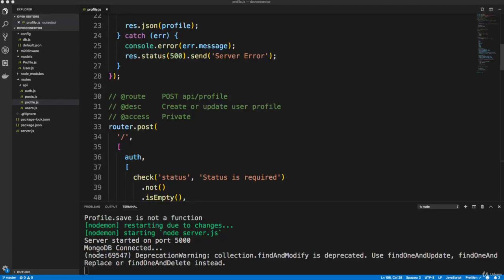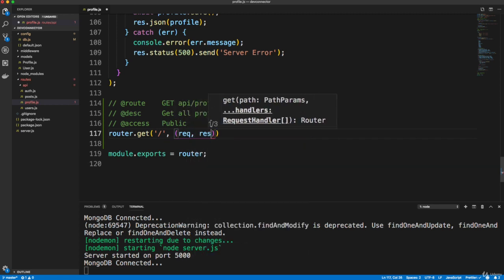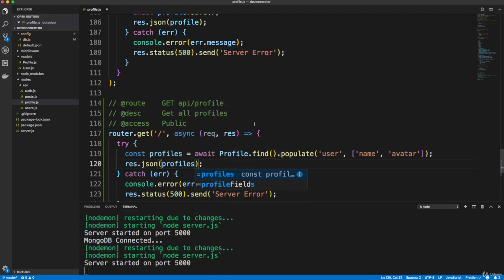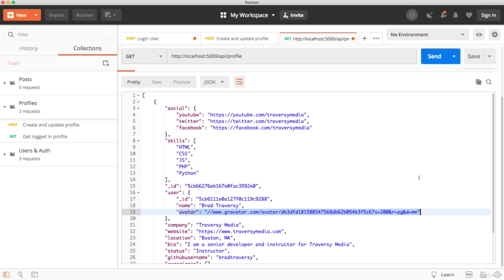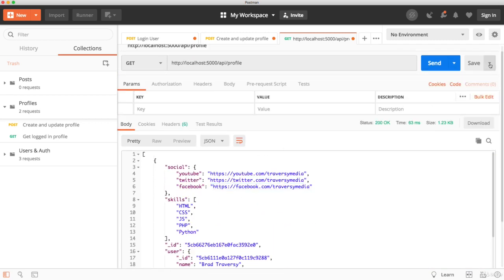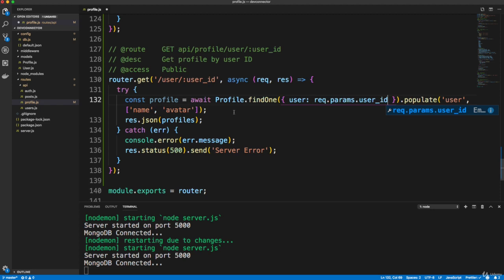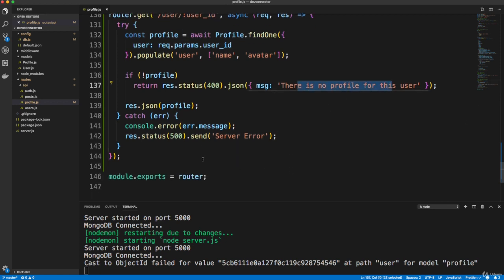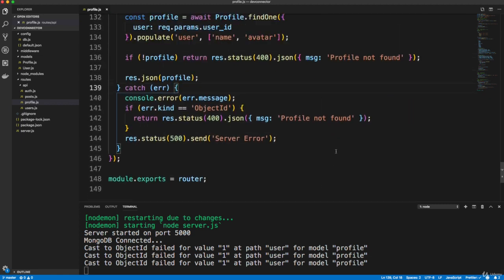4 4 Get All Profiles & Profile By User ID